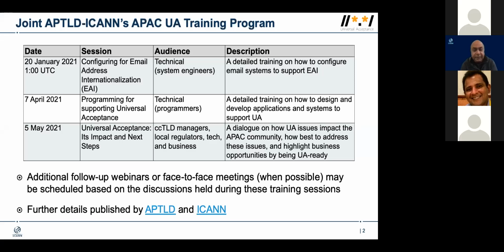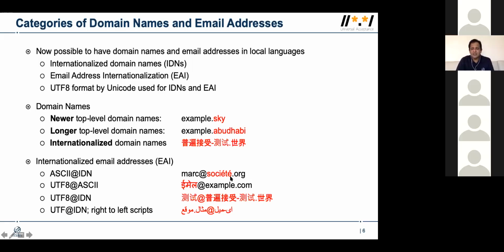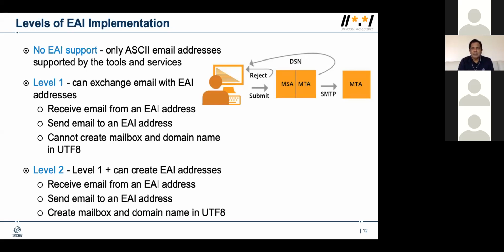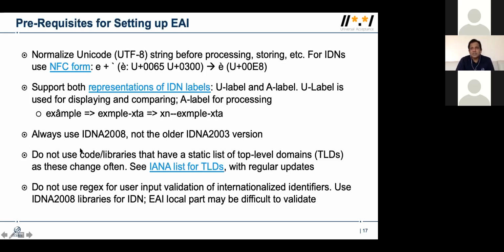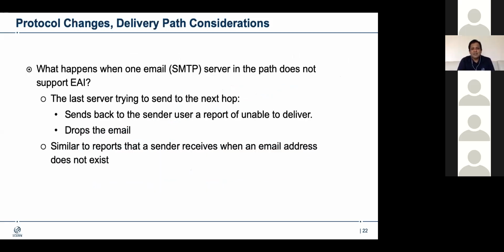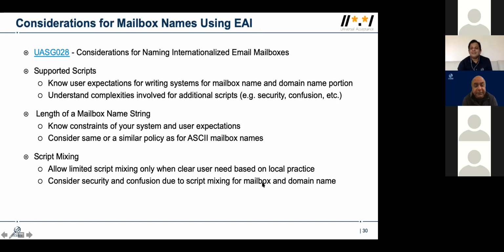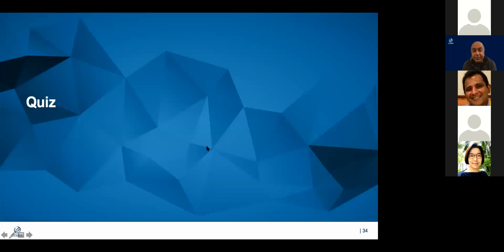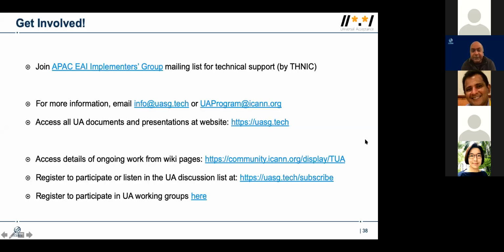Configuring for Email Address Internationalization (EAI)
This video is a recording from a joint APTLD-ICANN Webinar for the APTLD and APAC Communities.